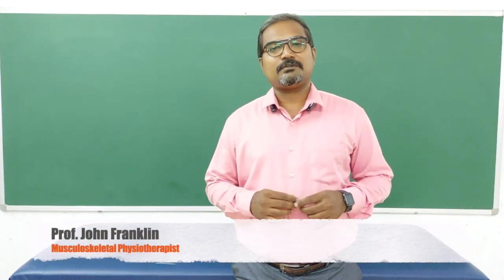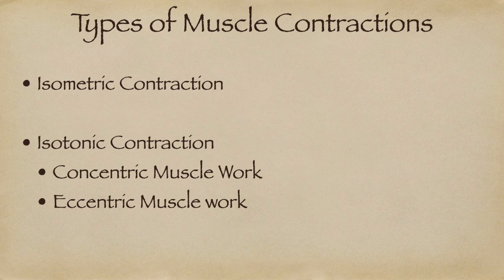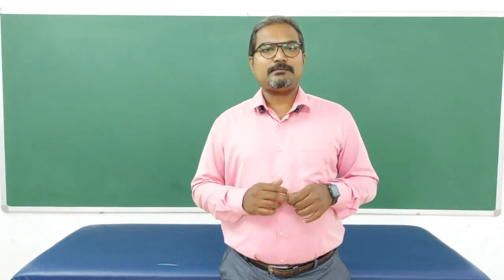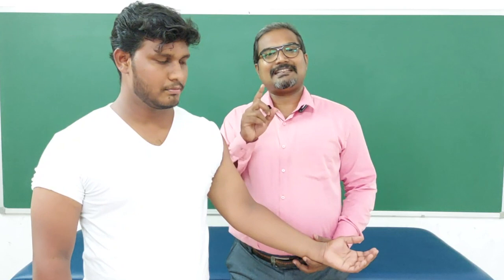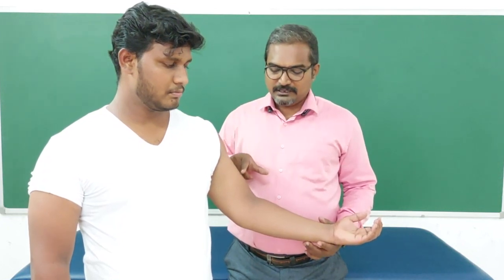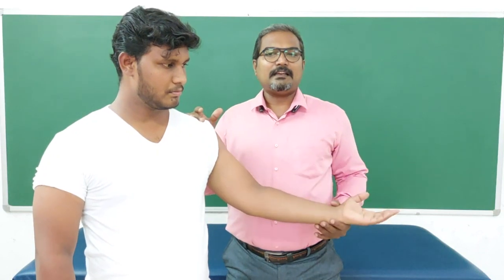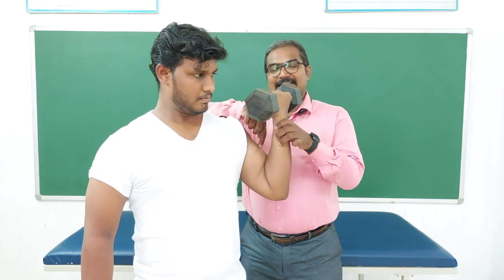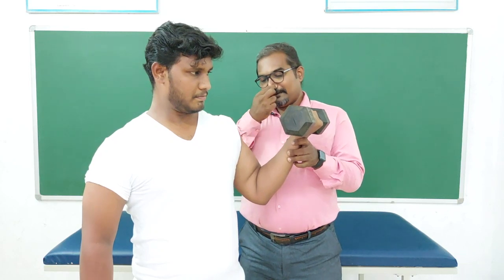Types of Muscle Contraction / Work in English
This Video Speaks about Types of Muscle contractions and Types of Muscle work.

Isometric Muscle Contraction
Isotonic Muscle COntraction

Concentric Muscle Work
Eccentric Muscle work